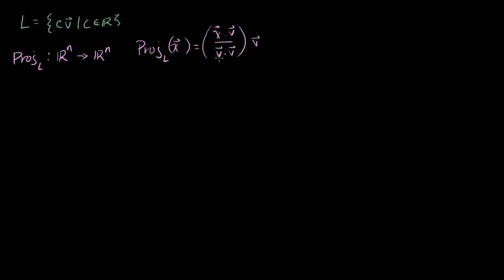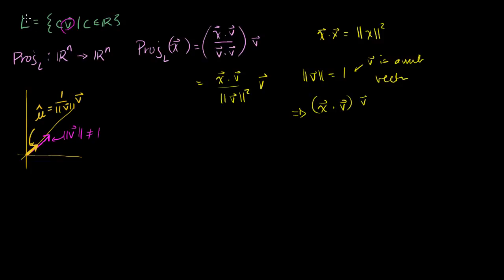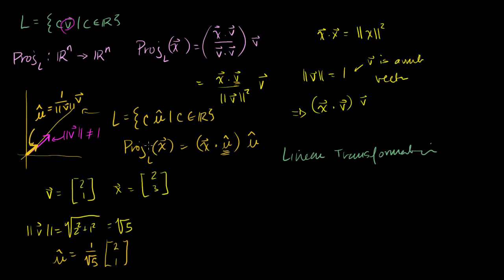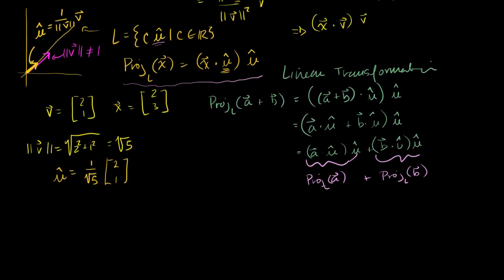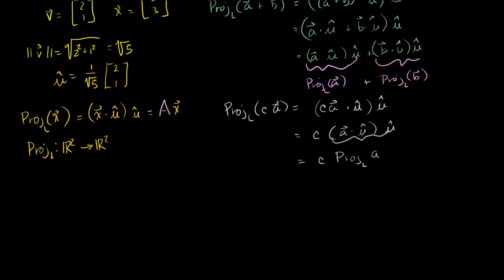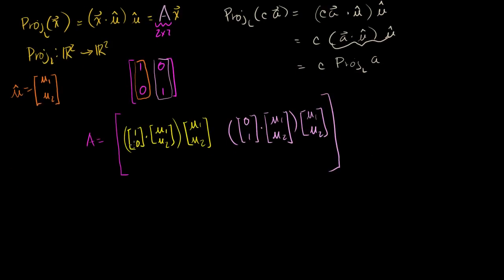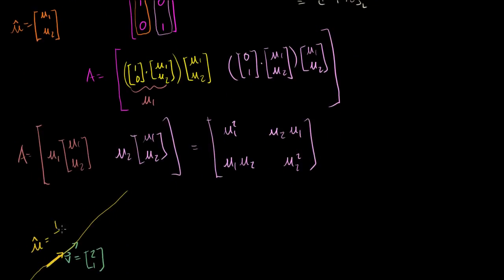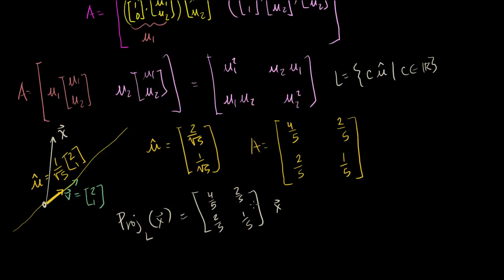061 Expressing a Projection on to a line as a Matrix Vector prod